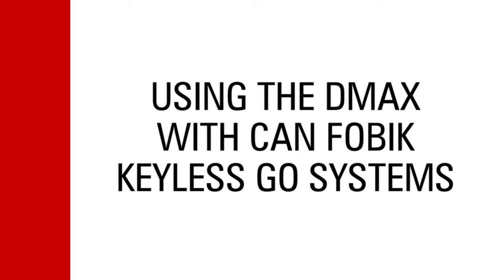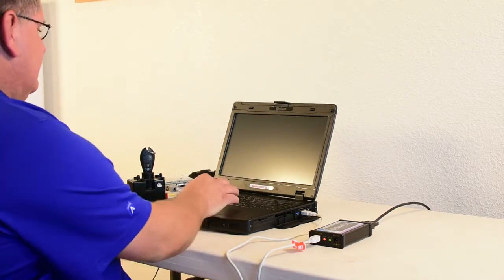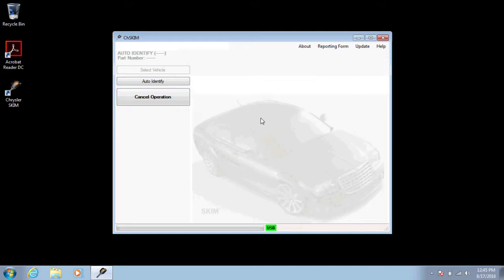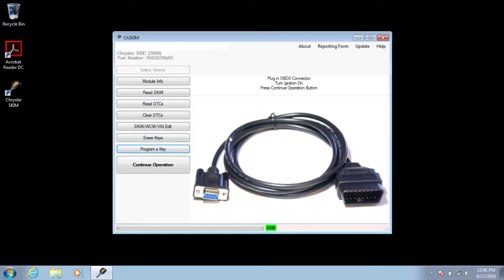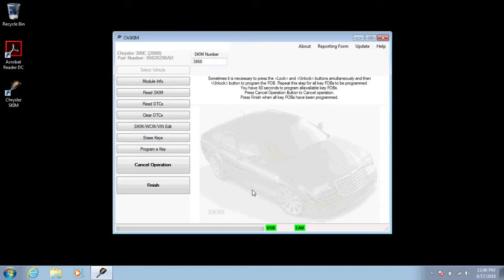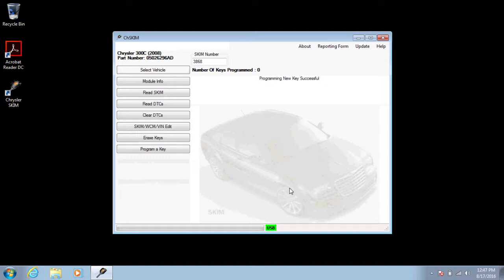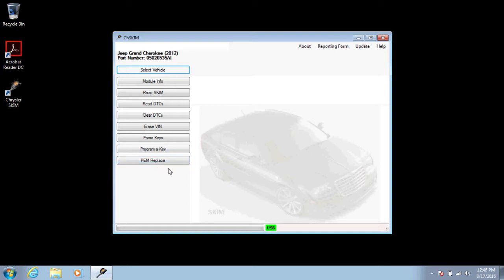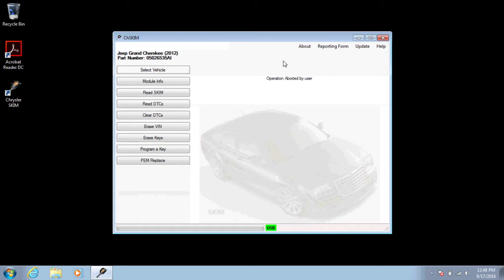DMAX TUTORIAL PART 6 CAN FOBIK KEYLESS GO